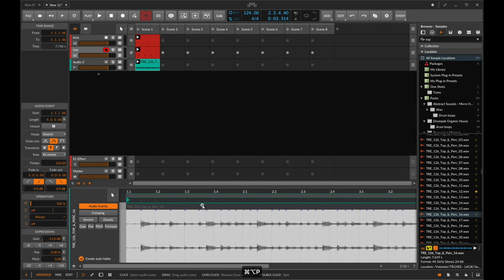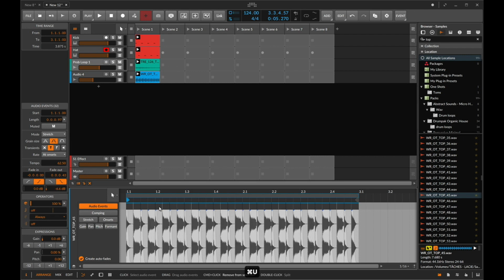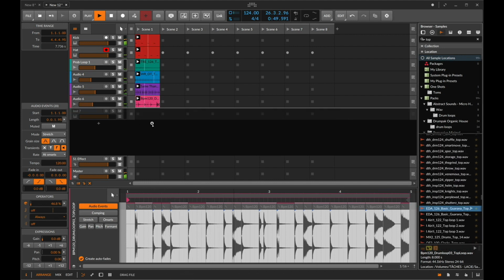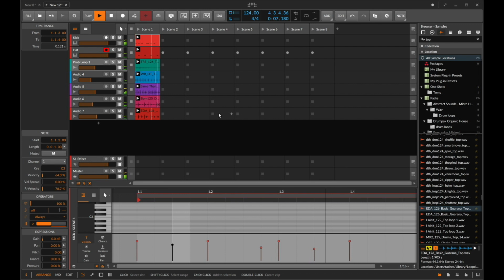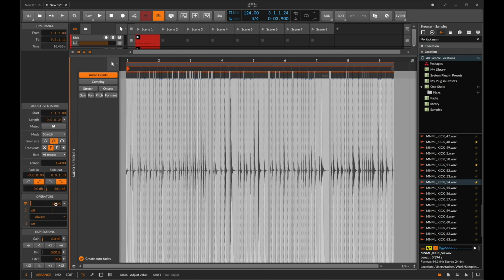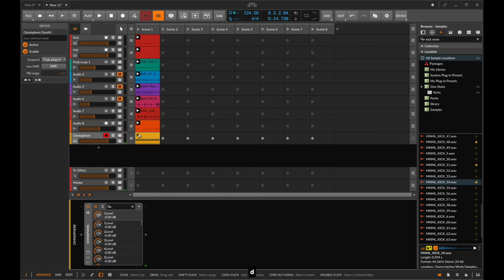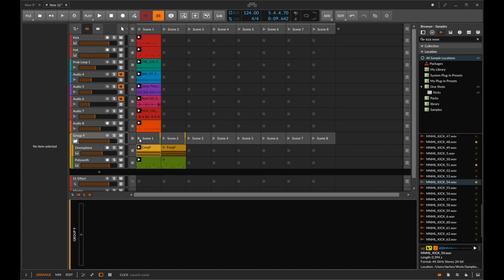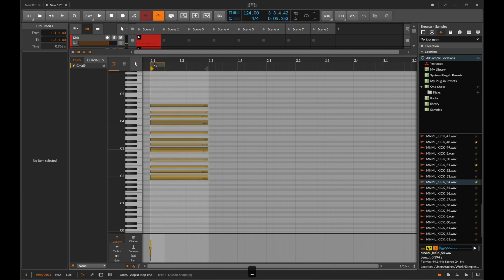Two Things I Like About Bitwig 4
In todays video we look at two things I think are cool about the some of the new Bitwig 4 features; probability used in conjunction with sliced top loops and probability and recurrence used in conjunction with individual notes in multi octave stacks of chords.